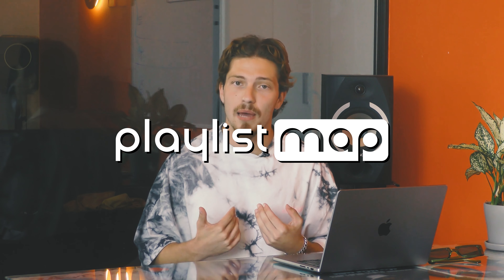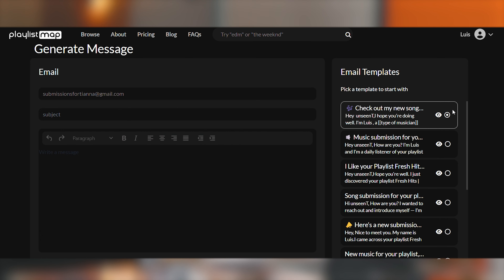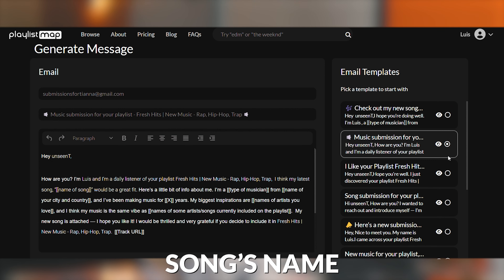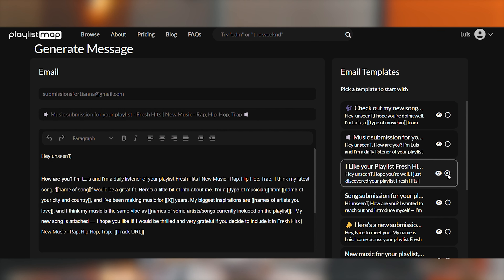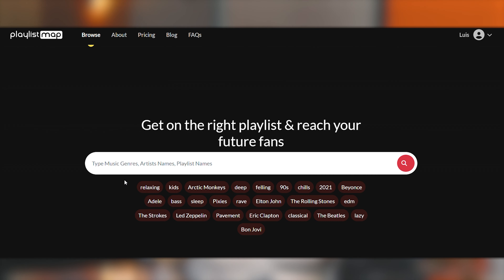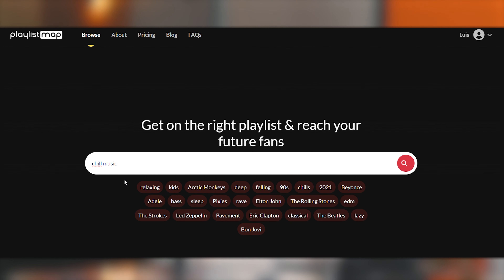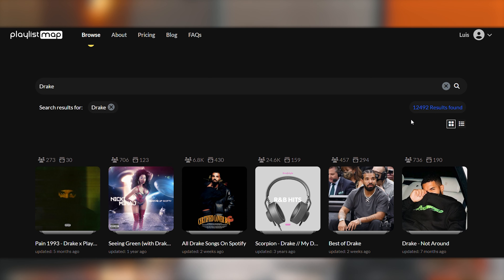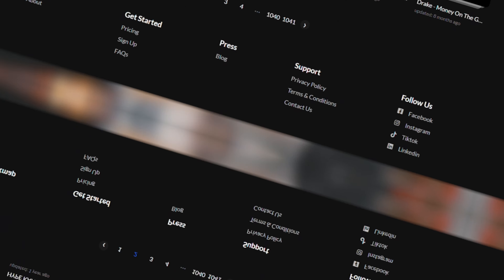Here is Why Your Spotify Playlist Submissions are Being Ignored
Are you tired of submitting your music to Spotify playlists only to be ignored? In this video, we're going to give you the tips and tricks you need to increase your chances of getting placements on playlists. We'll show you how to make playlists curators fall in love with your song, how to find relevant playlists for your music, and how to write personal and effective pitches. With our simple tool, PlaylistMap, you can easily search for thousands of relevant playlists and increase your chances of getting your music heard.